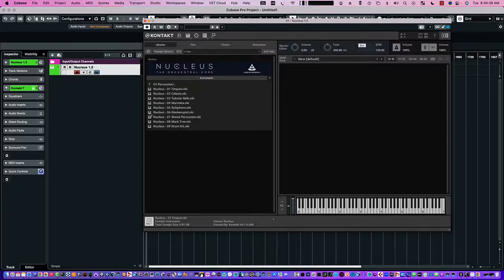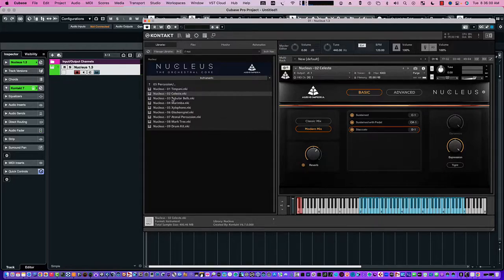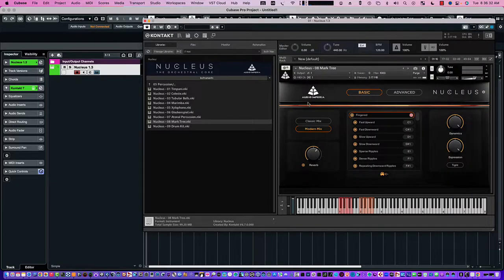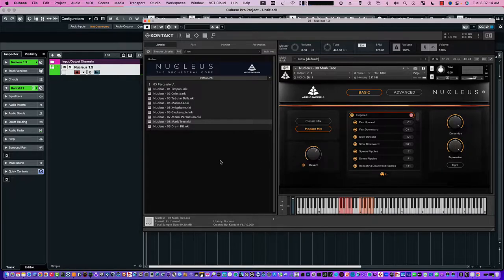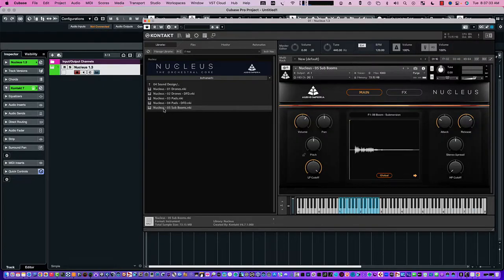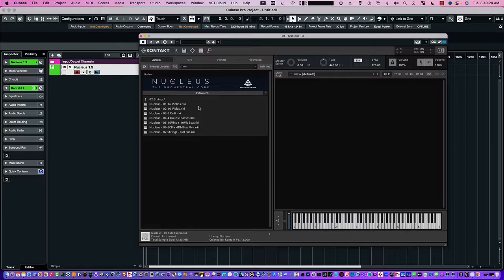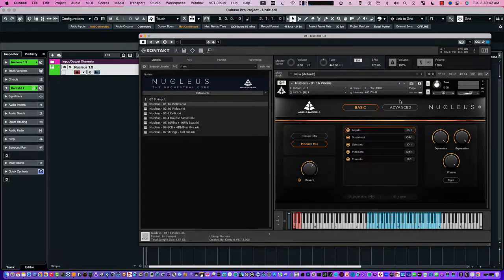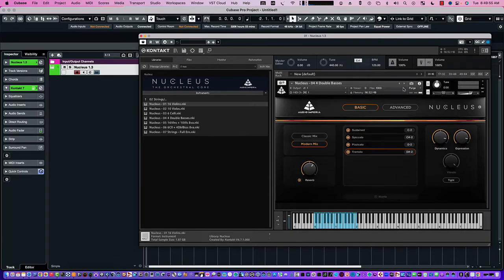Nucleus 1.3 Part One: New Instruments and Sound Design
Nucleus 1.3 has added percussion and sound design.
A celeste, mark-tree, and chimes have been added as well as percussion booms.
In this video, I'm presenting the latest update to Nucleus. This update includes new instruments and sound design, as well as improvements to the user interface.

If you're a music producer, audio engineer, or sound designer, then be sure to check out this update to Nucleus! Nucleus is a powerful tool that can be used to create amazing sounds. In this video, I'll show you some of the new instruments in this update that will allow you to use them to create amazing soundtracks and music compositions!